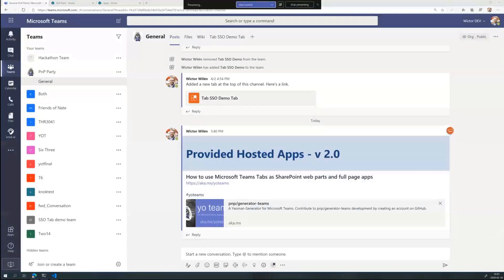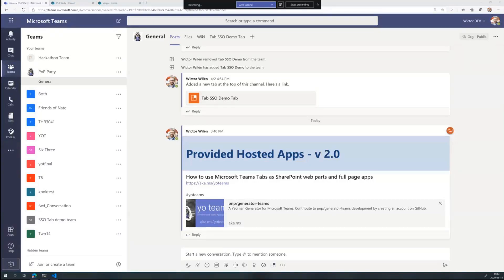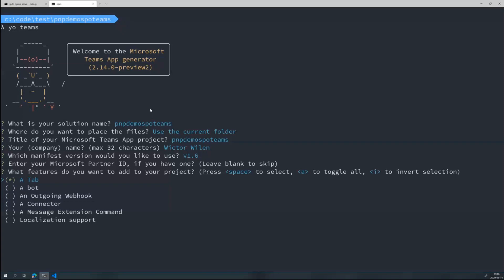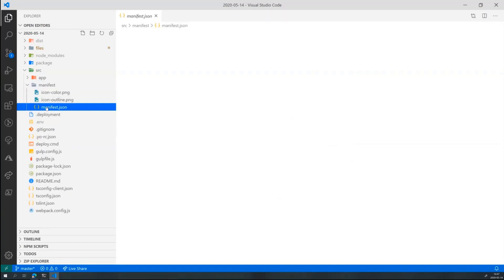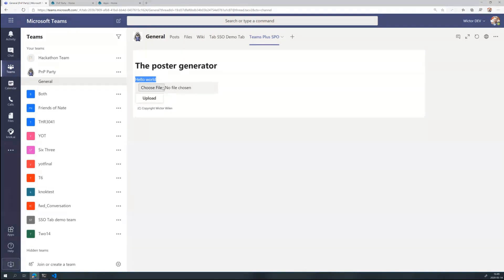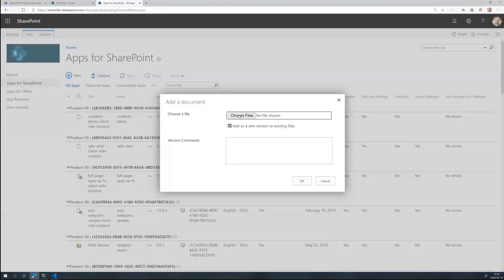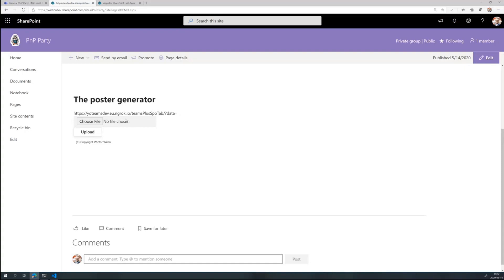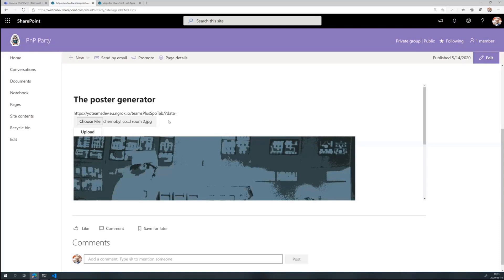Building Microsoft Teams solutions with yo Teams which are exposed in SharePoint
Need hosted or server-side processing for your app?   Creating a Teams app and you want also to deploy it to SharePoint Online as a web part or as a full-page app?   In this 18-minute demo, Wictor Wilén, steps viewers the creation/simple configuration of a Microsoft Teams tab (app) using the latest yo Teams generator, publishing the app in Teams and SharePoint Online app catalogs and finally adding the app to a Teams tab and to SharePoint pages as a web part and as a full page app.  Usage scenarios are discussed briefly at the end of this demo.

This PnP Community demo is taken from the bi-weekly Microsoft 365 – General M365 development Special Interest Group (SIG) community call recorded on May 14, 2020.

Demo Presenter:  Wictor Wilén (Avanade) | @wictor